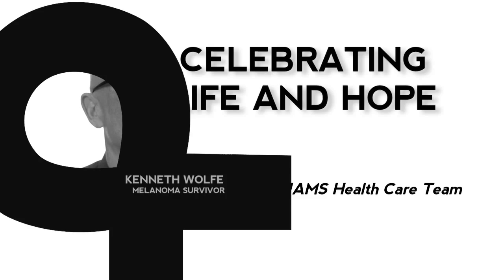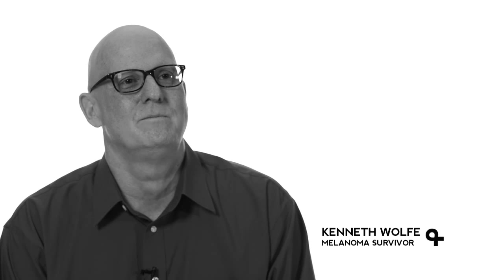Celebrating Life and Hope : Melanoma Survivor Kenneth Wolfe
Melanoma Survivor Kenneth Wolfe talks about his health care team at the UAMS Winthrop P. Rockefeller Cancer Institute.